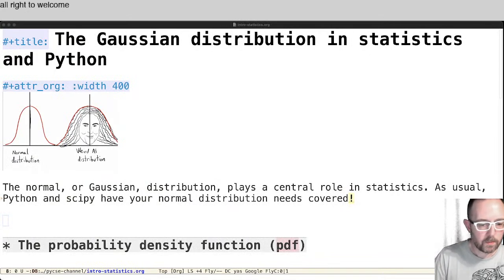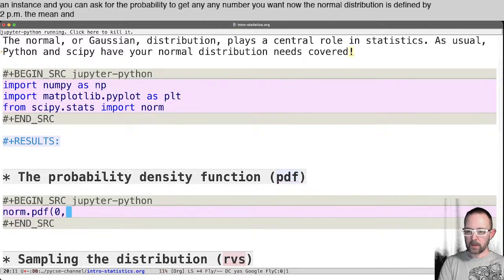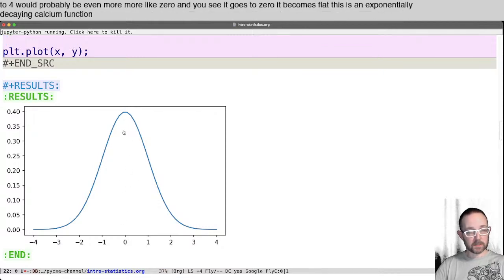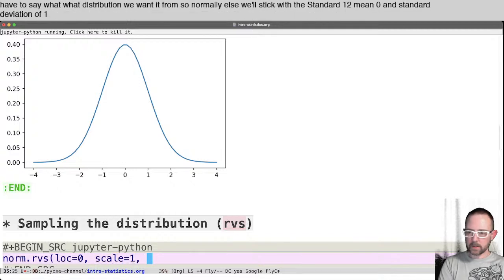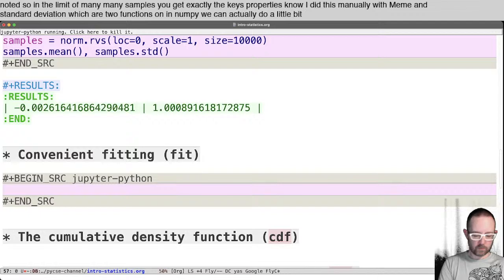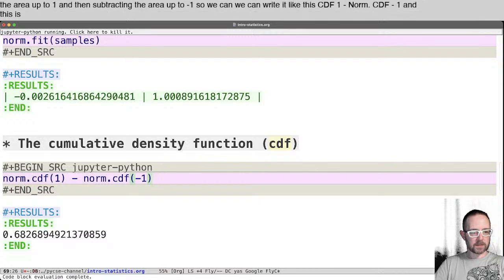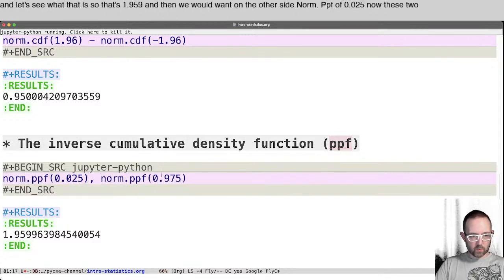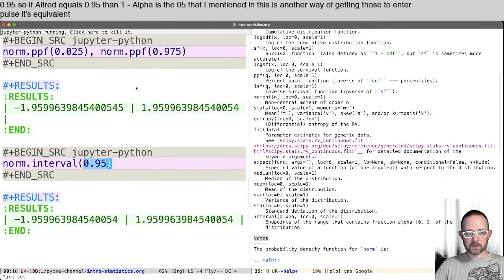The normal distribution in Python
The normal, or Gaussian, distribution, plays a central role in statistics. As usual, Python and scipy have your normal distribution needs covered! This video will introduce the basic idea of the statistical distributions that are covered in =scipy.stats=. Convenient functions for the probability density, cumulative density, generating samples, and fitting the distributions are provided in